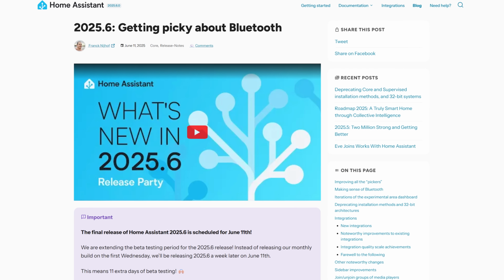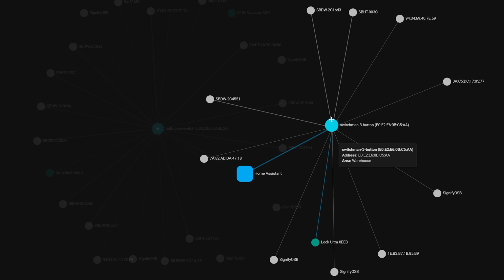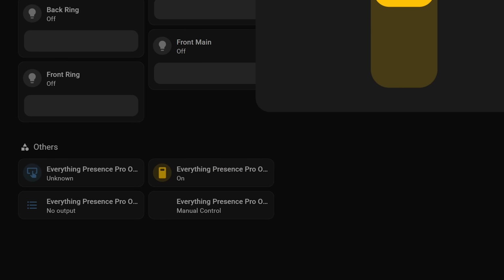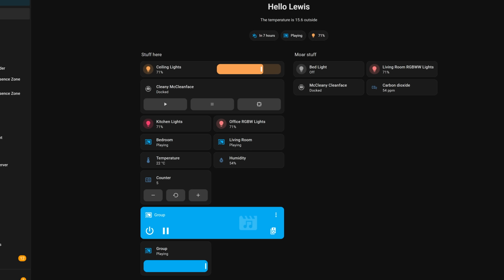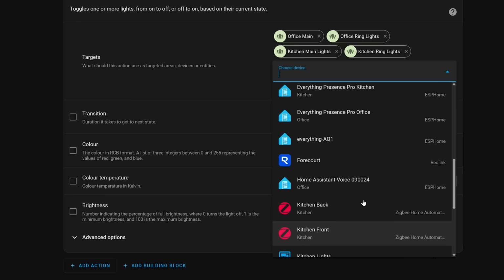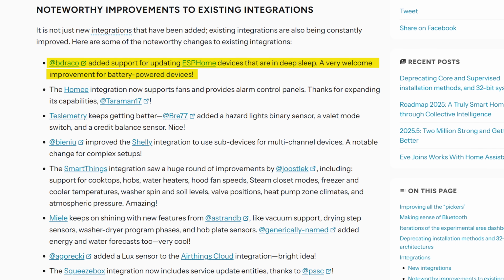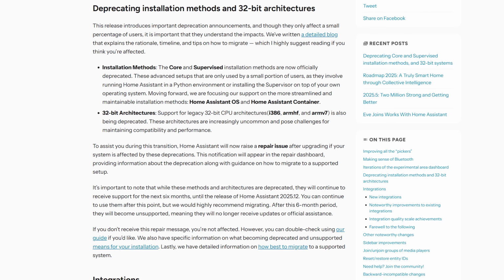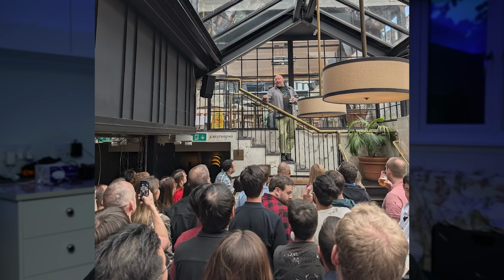Everything New In Home Assistant 2025.6!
Home Assistant's June Release, 2025.6, lands today, and this month brings more visualisations for Bluetooth and Zigbee, new automatic dashboard features, sidebar improvements and more dynamic media player groups along with new integrations and other cool features!

0:00 - Intro
0:18 - Bluetooth Graphs
1:42 - Automatic Dashboard
2:56 - Sidebar
4:06 - Dynamic Media Player Groups
4:53 - Pickers
5:34 - Reset Entity IDs
6:18 - The little things, new integrations and breaking changes
8:31 - Thanks OHF!